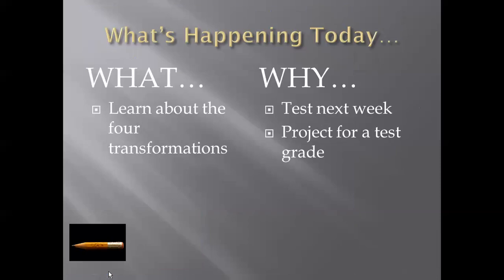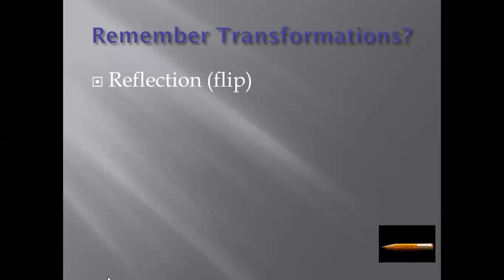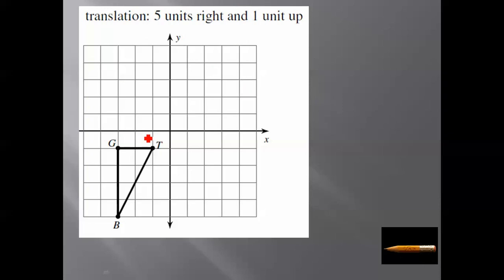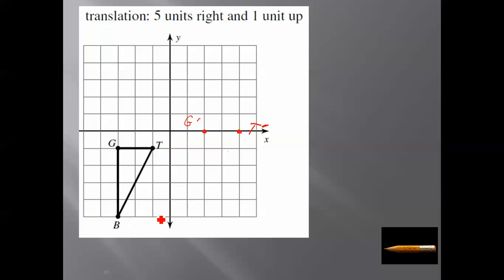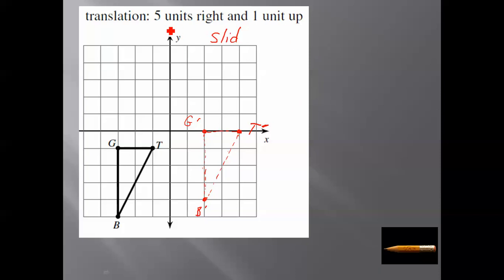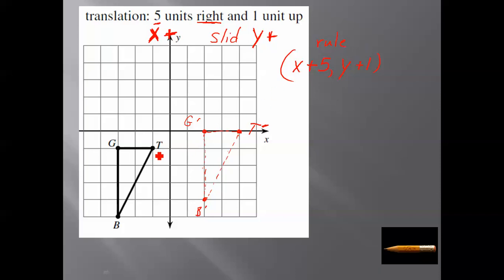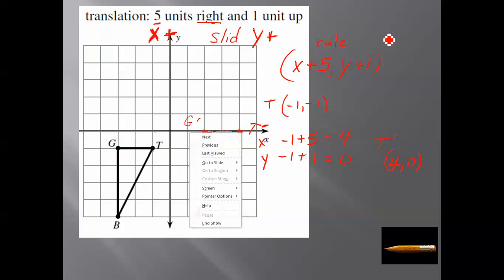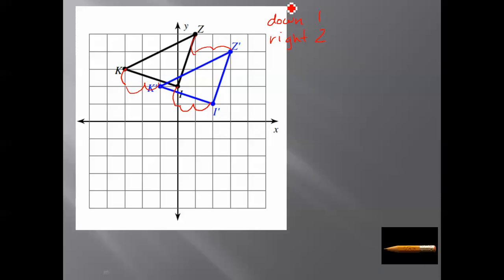Day 5 Transformations